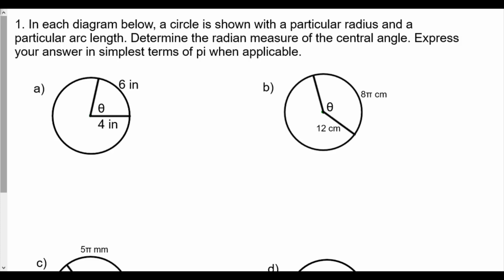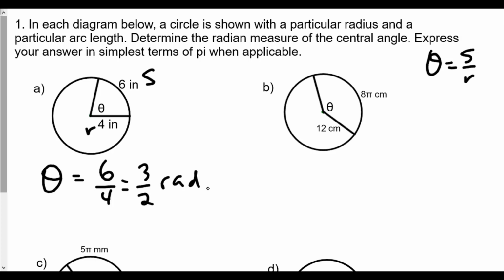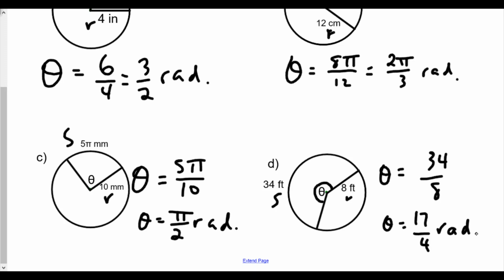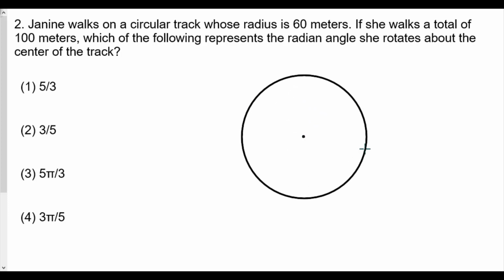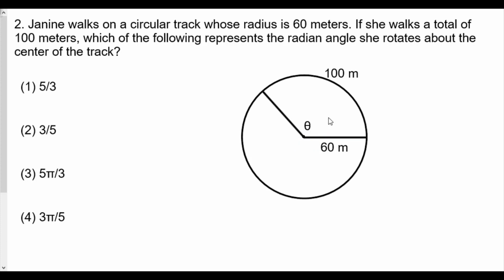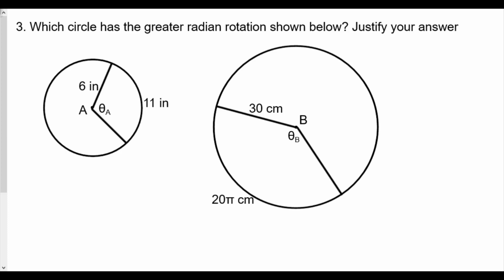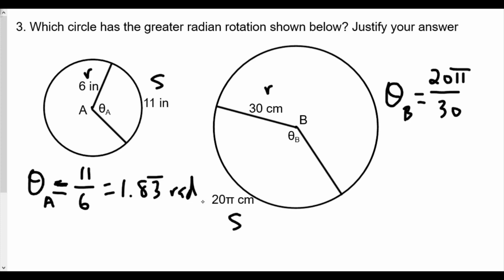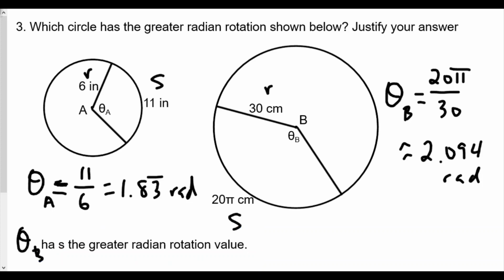Radian Measure of Angles Lesson 33 HW Review Part 1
In this video, we find the measure of the central angle using radian measure.
The radian measure of an angle is found by taking the ratio of the measure of the arc length: measure of the radius.
This is new measure will be used outside of circles eventually and used heavily in higher level math.